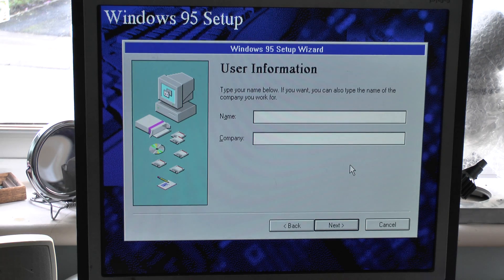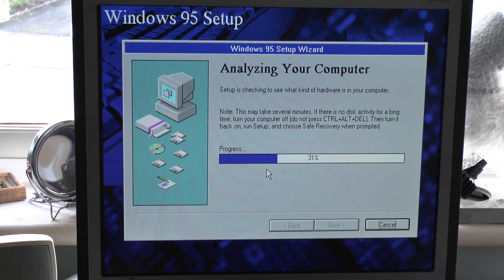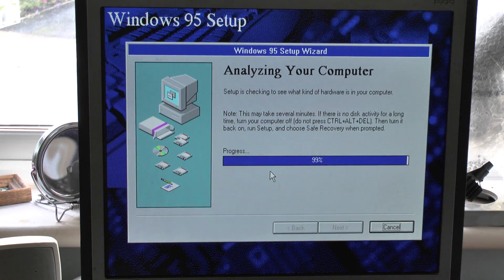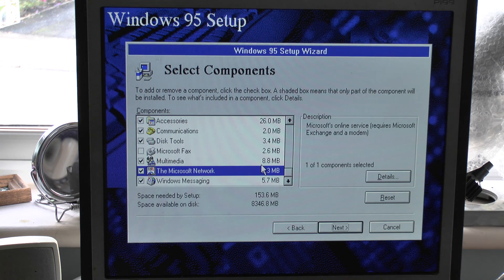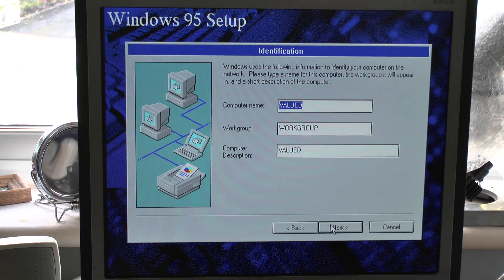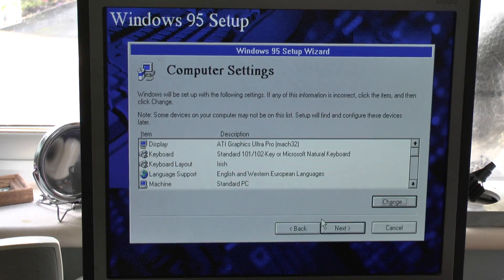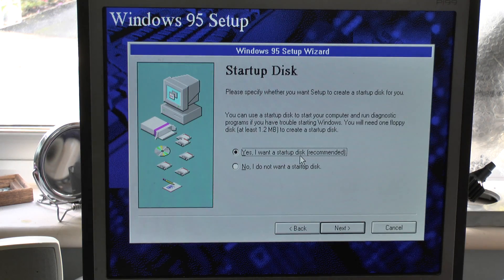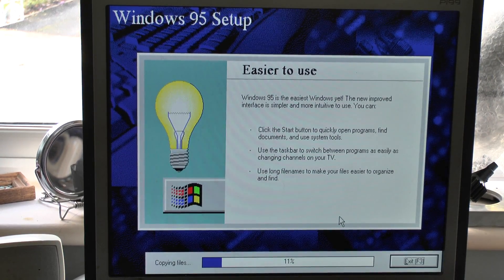Dell Precision 466_v Windows 95 Installation and Computer overview Part 3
This is the computer we looked at in our Riven playback video. The computer is an 80486 running at 66Mhz from Dell. Sold to me in December 1993 along with another 100 of the same. I have few left at this stage having given most away over the years to charity. Thee machine itself is the following spec

1) Dell Opti Premium Chipset

2) VLB Bus expansion x2

3) 80486 DX 66Mhz from Intel

4) 64MB SIMM EDO RAM

5) ATI Mach 32 Video Card with 2MB of RAM

Various HD and OS installed.

The Video is recorded in FULL HD 1080P 50FPS on a Panasonic X800 3cmos